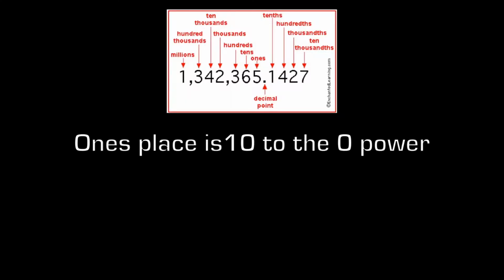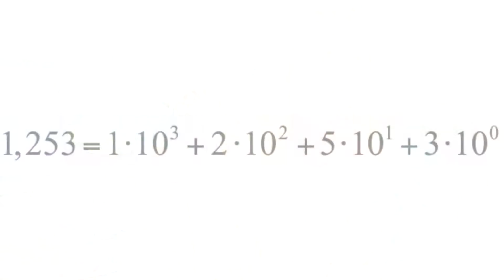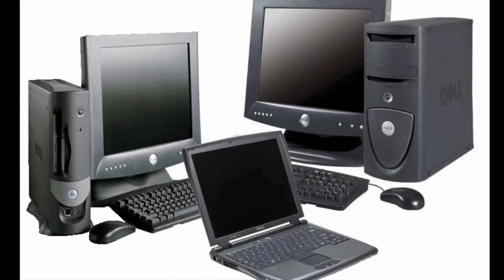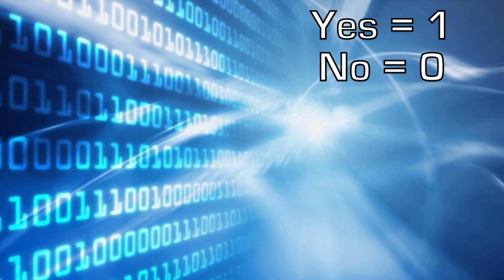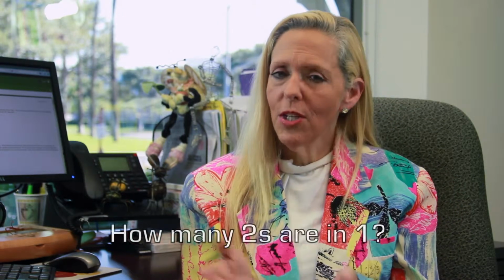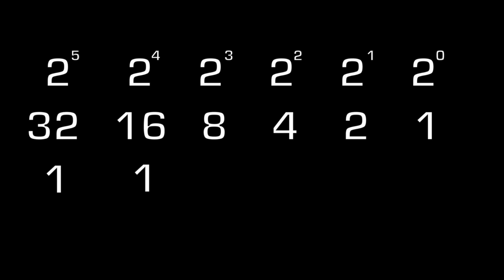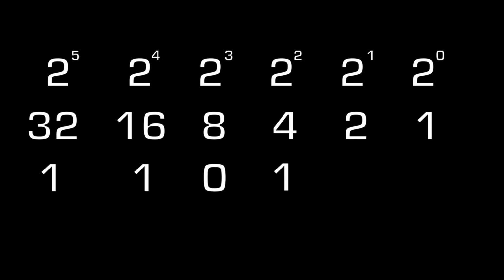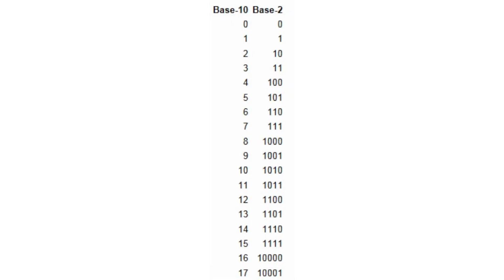Base 10 and Other Bases